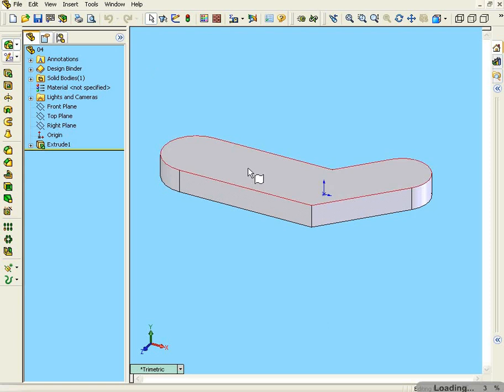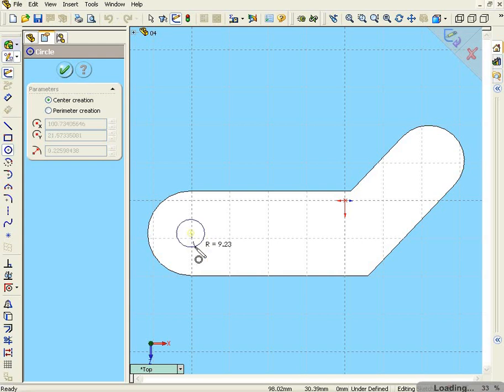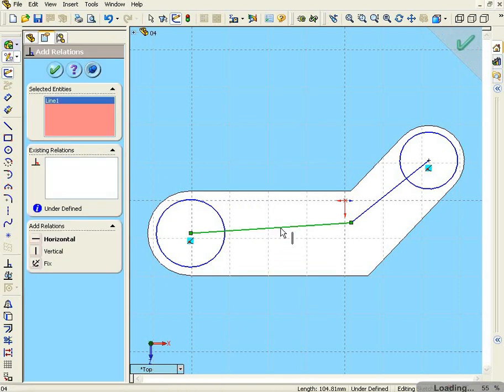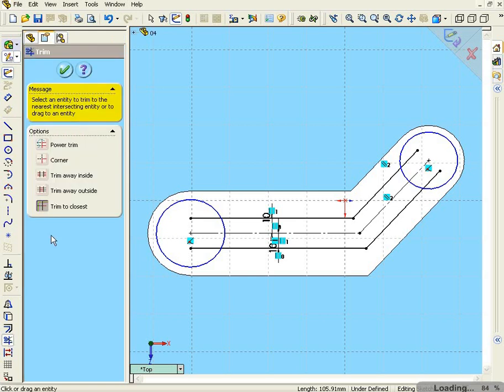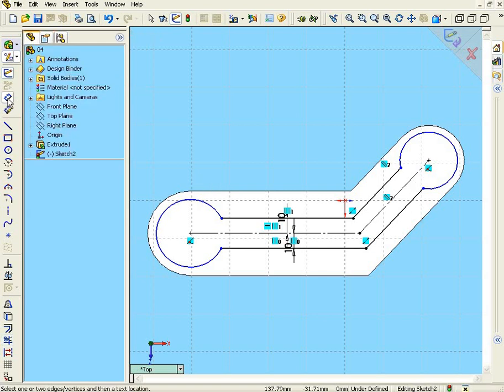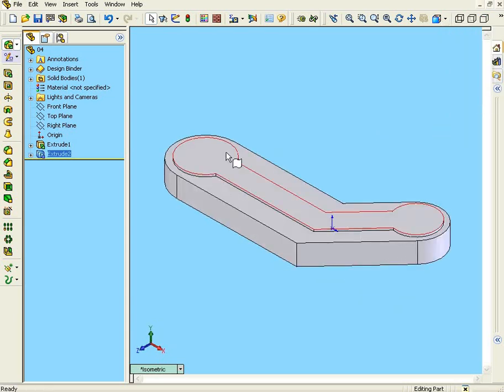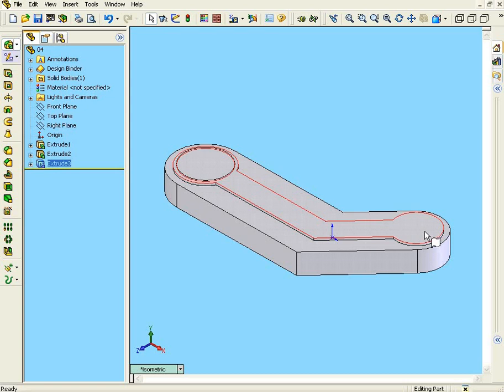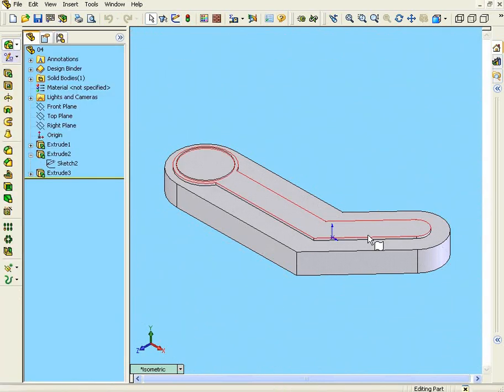SolidWorks More on Extrusion (Intro 1.4)